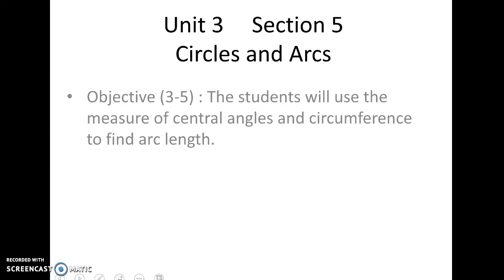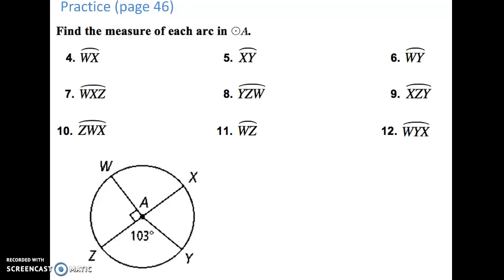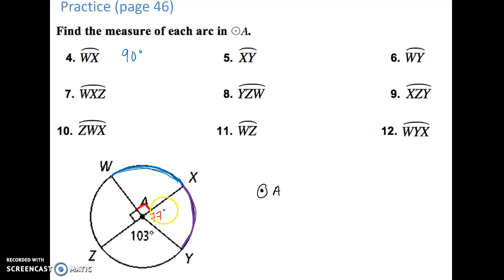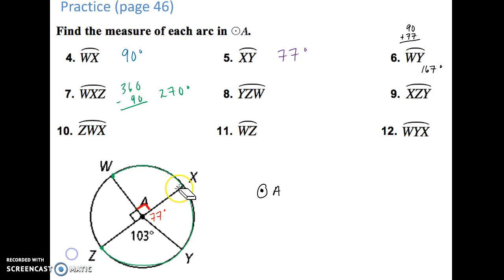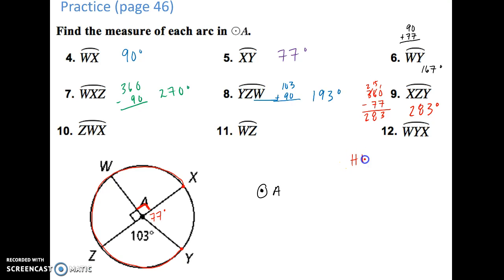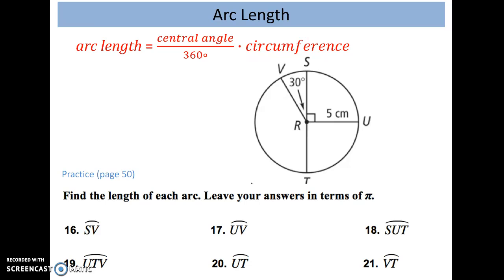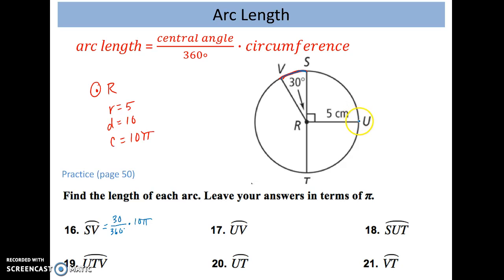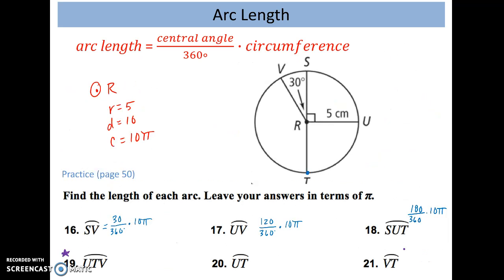3.5 circles; arc measure, circumference & length